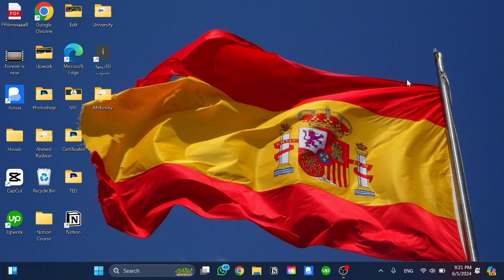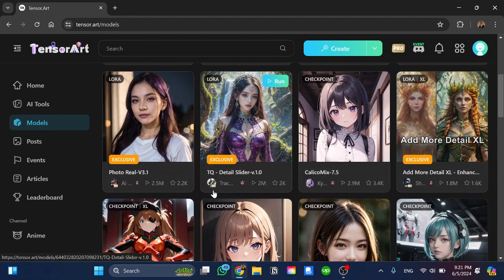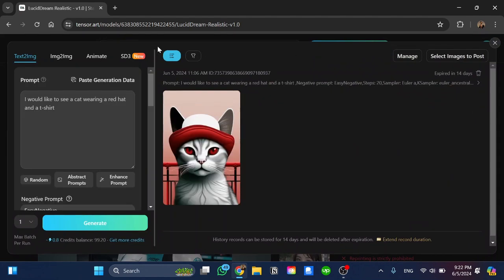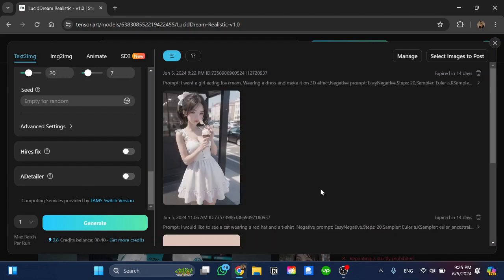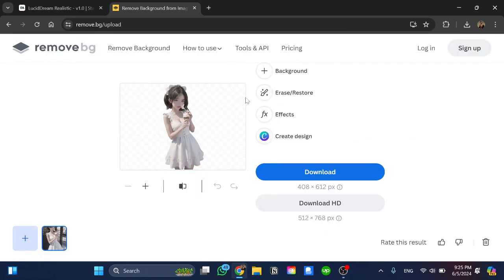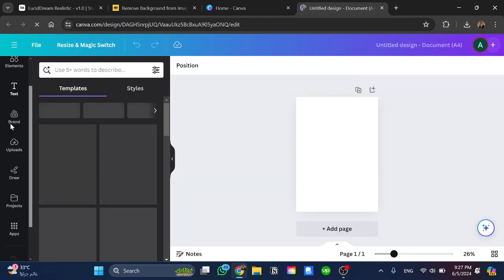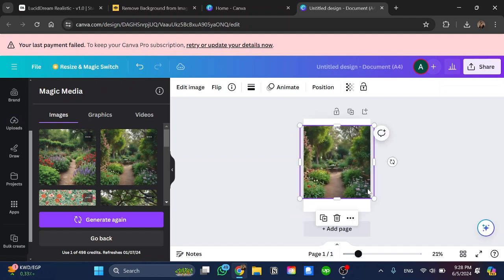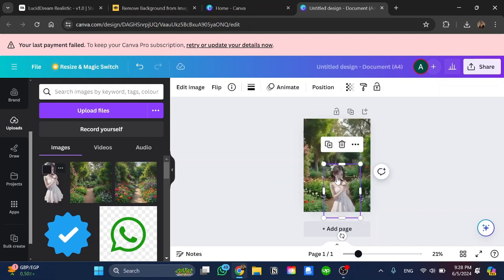How to Create Consistent Characters with Canva and Tensor.art (2024)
In this video, we'll show you how to create consistent and engaging characters using Canva and Tensor.art in 2024. Learn how to blend Canva's versatile design features with Tensor.art's advanced AI capabilities to develop unique and uniform characters for your projects. Perfect for storytellers, designers, and anyone looking to enhance their creative workflow with cutting-edge tools.